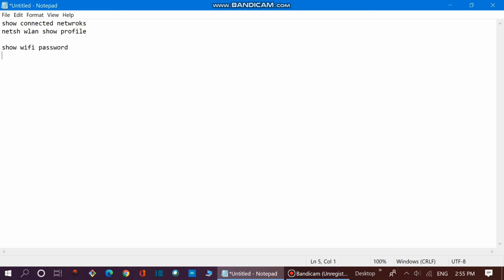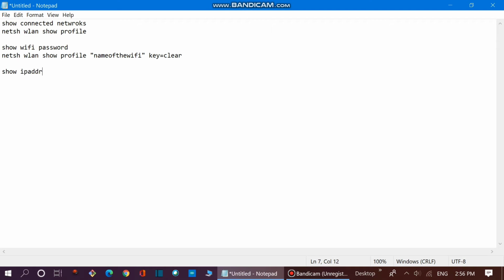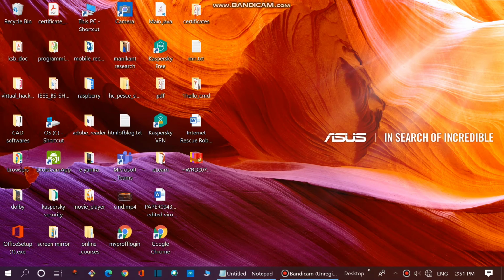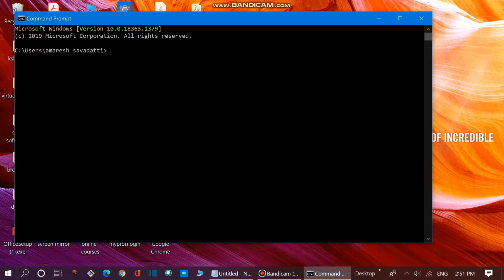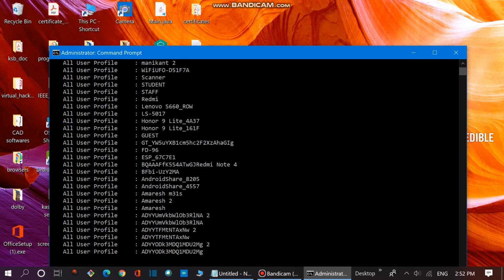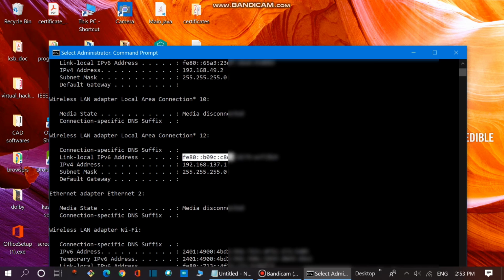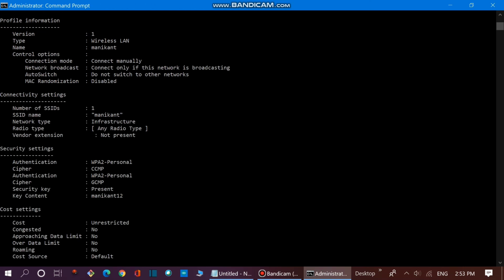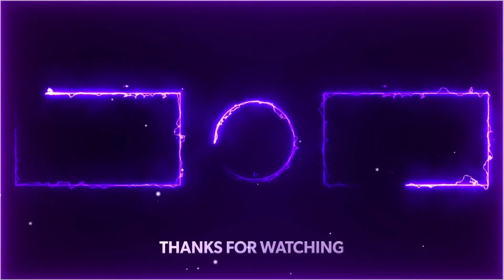What is IP and MAC address explained | WIFI password hacking using cmd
Detailed and simplified explanation  .
Wifi hacking using cmd

Buying link:-
Nodemcu Buy
Arduino Uno
Pir sensor